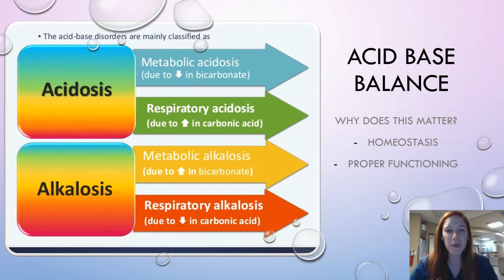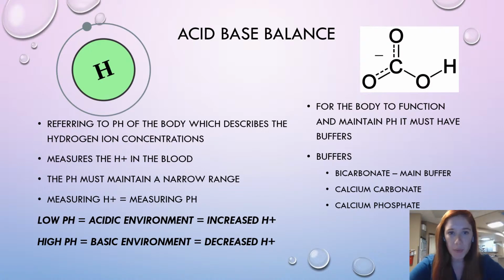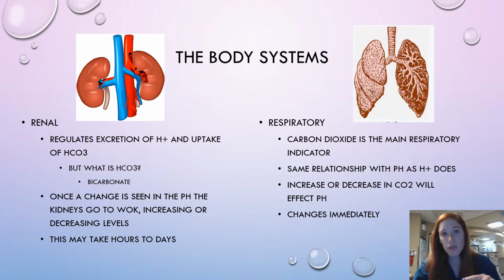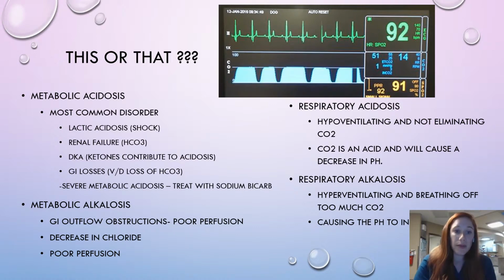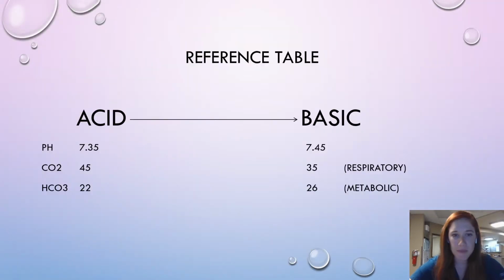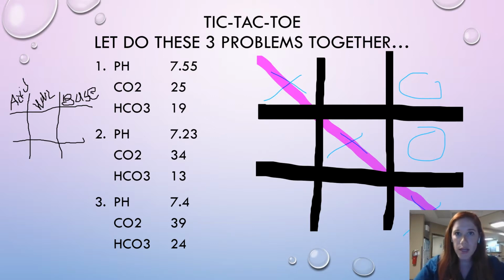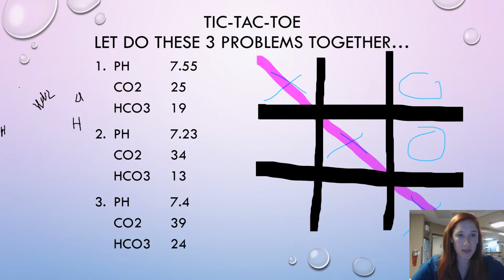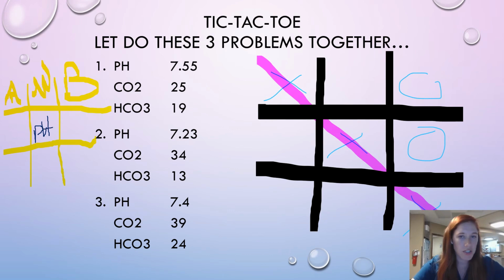Acid Base Balance tic tac toe for WCRAH with video and sound